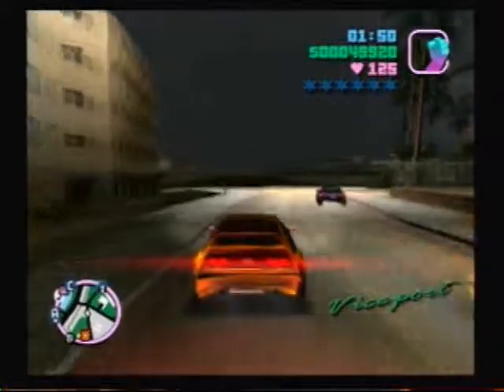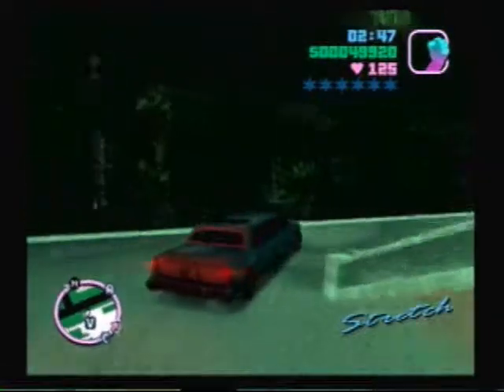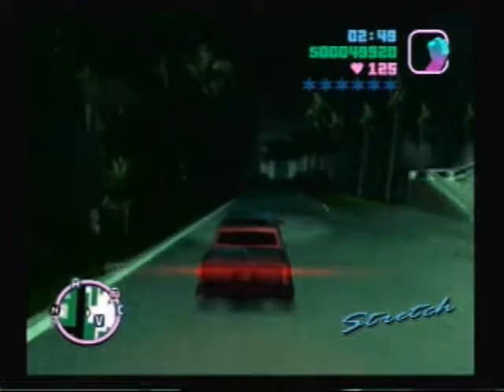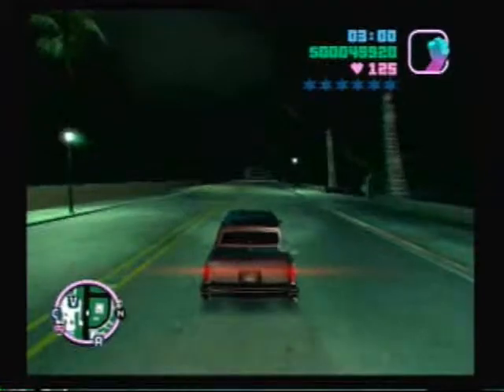Let's 100 Percent Gta Vice City for PS2: Part 42: The Second list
We complete the second Sunshine Autos list.